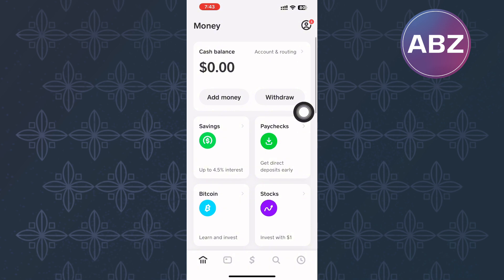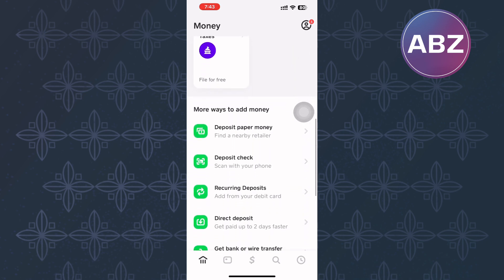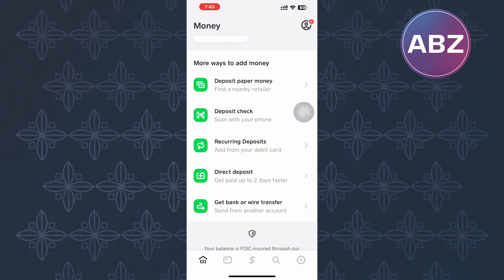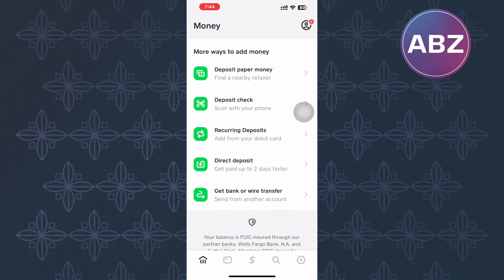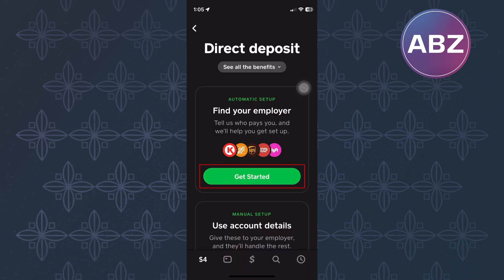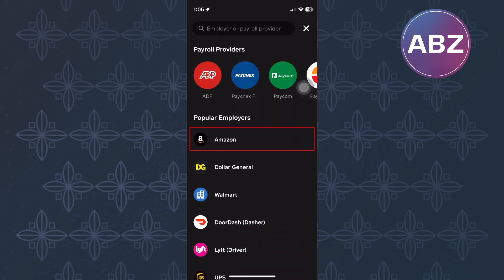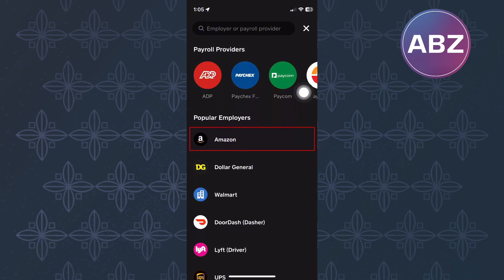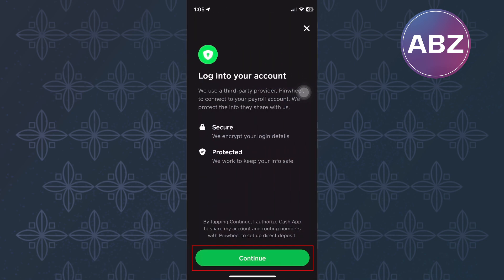How To Set Direct Deposit On Cash App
In this video I will show you How To Set Direct Deposit On Cash App